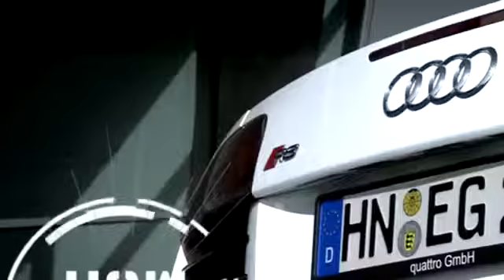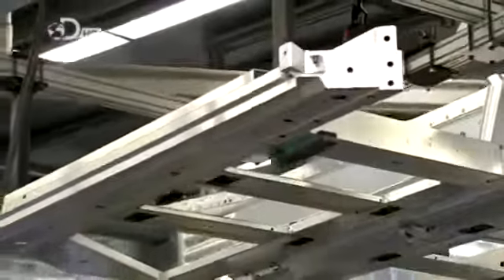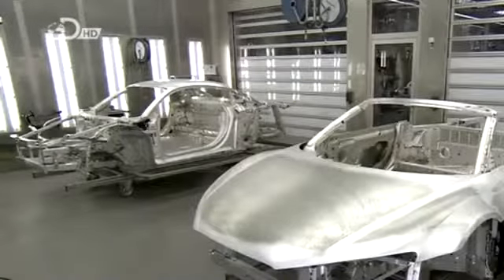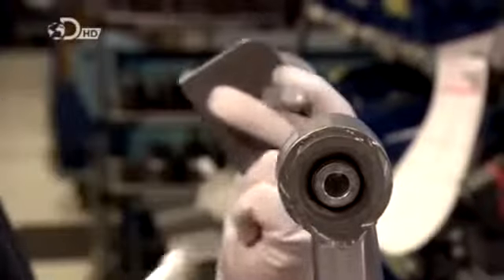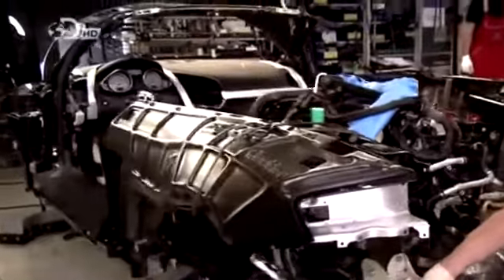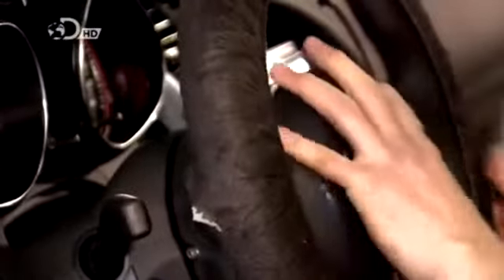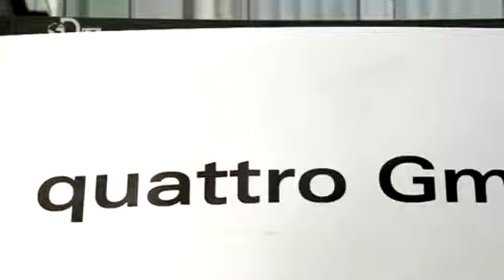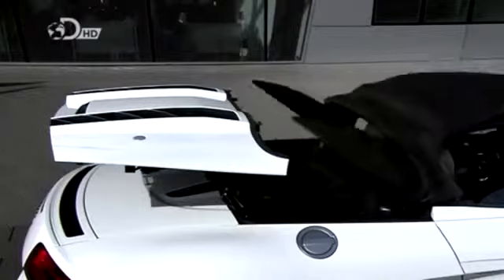Audi R8 - New Cars Show